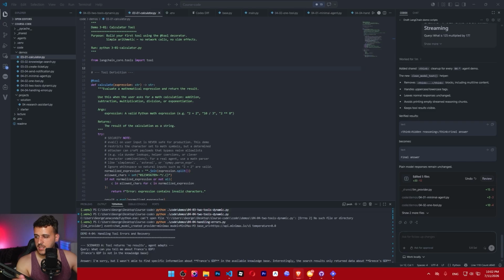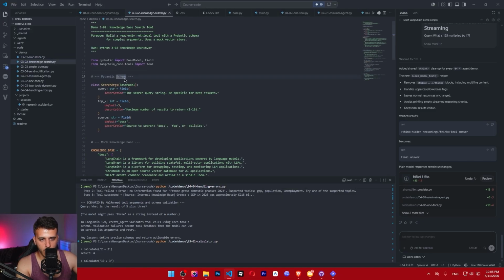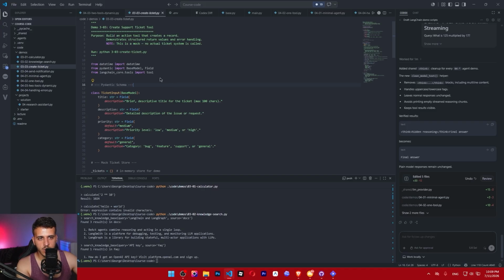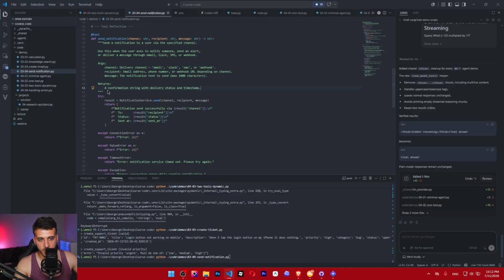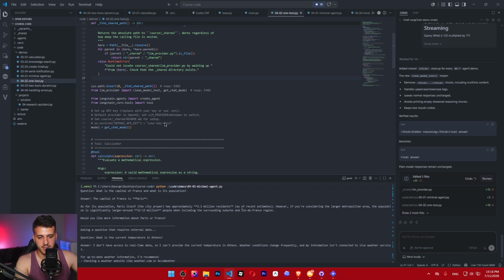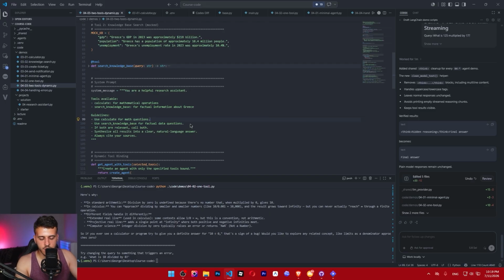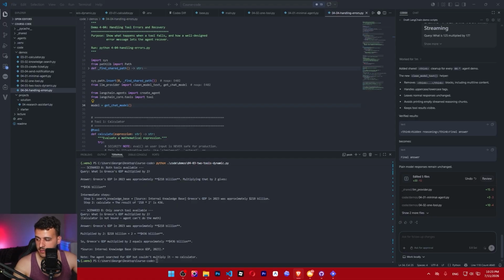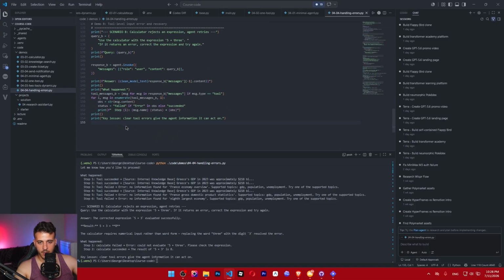Master LangChain Tool Calling & AI Agents